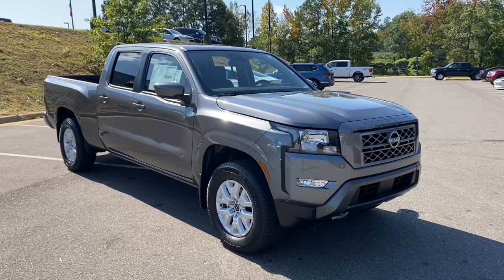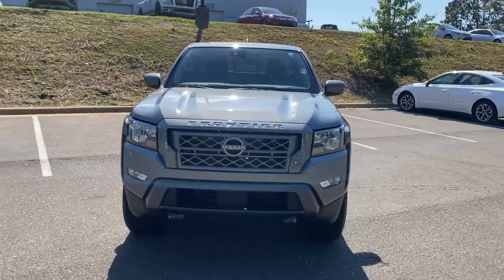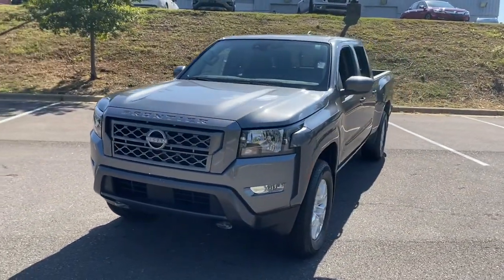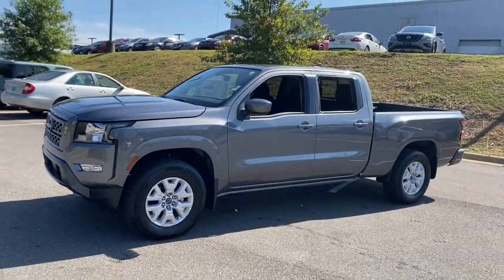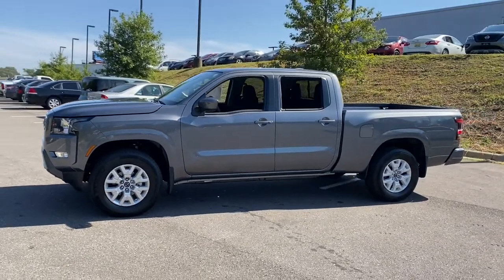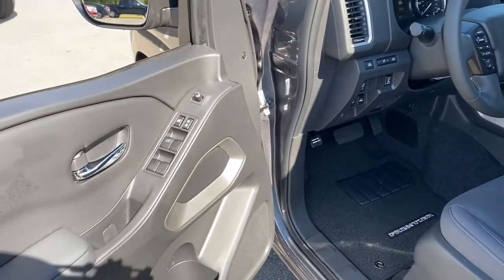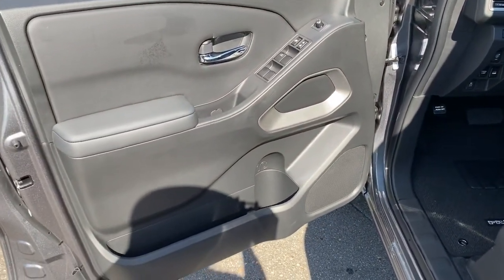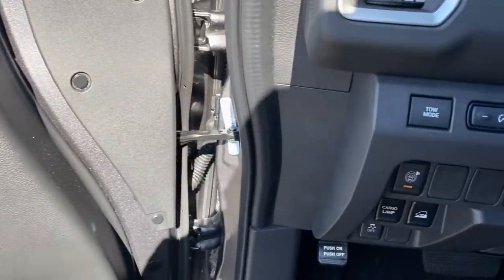2023 Nissan Frontier Tuscaloosa AL, Northport AL, Bessemer AL, Birmingham AL, Columbus MS TN9512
Gun Metallic New 2023 Nissan Frontier SV available in Tuscaloosa, Alabama at Townsend Nissan. Servicing the Northport AL, Bessemer AL, Birmingham AL, Columbus MS area.

#{MAKE}
#{MODEL}
2023 Nissan Frontier SV - Stock#: TN9512

Townsend Nissan
2620 Skyland Blvd E

bEquipment/bbrProtect this Nissan Frontier from unwanted accidents with a cutting edge backup camera system. This unit features a hands-free Bluetooth phone system. This model is equipped with the latest generation of XM/Sirius Radio. The steering wheel audio controls on this model keep the volume and station within easy reach. When you encounter slick or muddy roads you can engage the four wheel drive on this vehicle and drive with confidence. This unit projects refinement with a racy metallic gray exterior. This Nissan Frontier has a 3.8 liter V6 Cylinder Engine high output engine. Help alleviate lower back pain with the driver seat lumbar support in this small pickup. The vehicle has a durable long lasting bed liner. Easily set your speed in this Nissan Frontier with a state of the art cruise control system.  Increase or decrease velocity with the touch of a button. Anti-lock brakes are standard on this 2023 Nissan Frontier .brbrbPackages/bbr[V01] TECHNOLOGY PACKAGE:  Rear Sonar System; Rear Automatic Braking (RAB); High Beam Assist (HBA); Blind Spot Warning (BSW); Rear Cross Traffic Alert (RCTA); Intelligent Cruise Control (ICC); Lane Departure Warning (LDW). [B92] SPLASH GUARDS. [C03] 50 STATE EMISSIONS. [L93] CARPETED FLOOR MATS. Equipment listed is based on original vehicle build. Please confirm the accuracy of the included equipment by calling the dealer prior to purchase.
[V01] TECHNOLOGY PACKAGE:  Rear Sonar System; Rear Automatic Braking (RAB); High Beam Assist (HBA); Blind Spot Warning (BSW); Rear Cross Traffic Alert (RCTA); Intelligent Cruise Control (ICC); Lane Departure Warning (LDW),[B92] SPLASH GUARDS,[C03] 50 STATE EMISSIONS,[L93] CARPETED FLOOR MATS,Engine: 3.8L DI DOHC 24-Valve V6,Transmission: 9-Speed Automatic,3.692 Axle Ratio,GVWR: 6;012 lbs,Engine Auto Stop-Start Feature,Transmission w/Driver Selectable Mode and Oil Cooler,Electronic Transfer Case,Part-Time Four-Wheel Drive,Battery w/Run Down Protection,185 Amp Alternator,Class IV Towing Equipment;  Hitch and Trailer Sway Control,Trailer Wiring Harness,1 Skid Plate,1160# Maximum Payload,Gas-Pressurized Shock Absorbers,Front And Rear Anti-Roll Bars,Hydraulic Power-Assist Speed-Sensing Steering,21.1 Gal. Fuel Tank,Single Stainless Steel Exhaust,Auto Locking Hubs,Double Wishbone Front Suspension w/Coil Springs,Solid Axle Rear Suspension w/Leaf Springs,4-Wheel Disc Brakes w/4-Wheel ABS; Front And Rear Vented Discs; Brake Assist; Hill Descent Control and Hill Hold Control,Brake Actuated Limited Slip Differential,Tires: P265/65R17 All Season,Regular Box Style,Spray-In Bed Liner,Steel Spare Wheel,Full-Size Spare Tire Stored Underbody w/Crankdown,Clearcoat Paint,Body-Colored Rear Step Bumper,Body-Colored Front Bumper w/Colored Rub Strip/Fascia Accent and 2 Tow Hooks,Black Side Windows Trim; Black Front Windshield Trim and Black Rear Window Trim,Body-Colored Door Handles,Black Power Heated Side Mirrors w/Manual Folding,Deep Tinted Glass,Variable Intermittent Wipers,Fully Galvanized Steel Panels,Black Grille w/Body-Color Surround,Splash Guards,Tailgate Rear Cargo Access,Auto On/Off Aero-Composite Halogen Headlamps w/Delay-Off,Cargo Lamp w/High Mount Stop Light,LED Brakelights,Radio: SXM/AM/FM/AUX/USB Audio System w/6 Speakers;  8.0 color touch-screen display; Apple CarPlay; Android Auto; Bluetooth hands-free phone system and streaming (audio or text message); voice recognition for audio features; Siri Eyes Free; 1 USB-A and 1 USB-C front ports and steering wheel audio controls,Radio w/Seek-Scan; Clock and Radio Data System,Fixed Antenna,2 LCD Monitors In The Front,Heated Front Bucket Seats;  6-way power drivers seat w/2-way manual lumbar support and 4-way manual front passengers seat,Passenger Seat,60-40 Folding Split-Bench Front Facing Fold-Up Cushion Rear Seat,Manual Tilt Steering Column,Heated Leather/Metal-Look Steering Wheel,Front Cupholder,Rear Cupholder,HVAC;  Underseat Ducts,Dual Zone Front Automatic Air Conditioning,Glove Box,Driver Foot Rest,Interior Trim;  Metal-Look Instrument Panel Insert and Chrome Interior Accents,Full Cloth Headliner,Leatherette Door Trim Insert,Leather Gear Shifter Material,Day-Night Rearview Mirror,Driver And Passenger Visor Vanity Mirrors,Full Floor Console w/Covered Storage; Mini Overhead Console w/Storage; 1 12V DC Power Outlet and 2 120V AC Powe